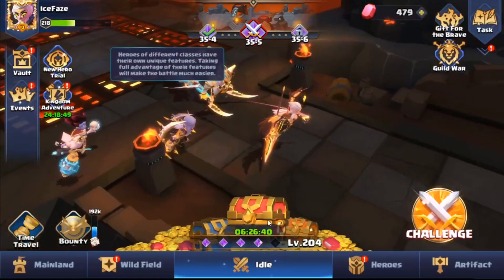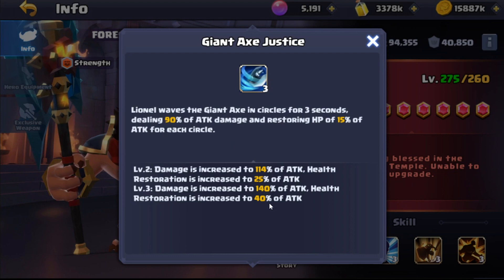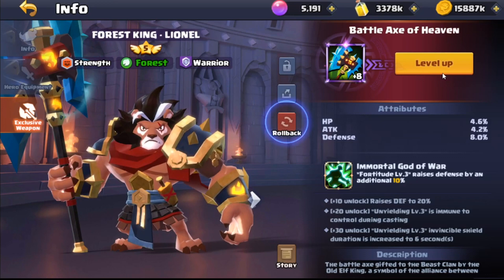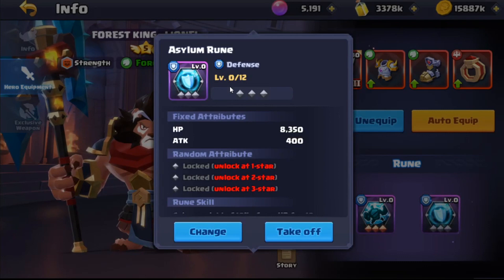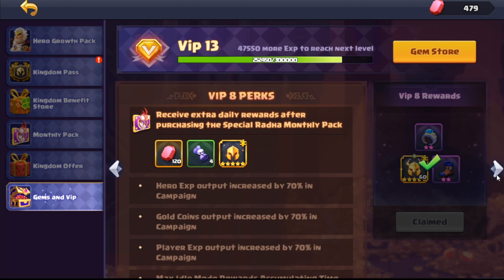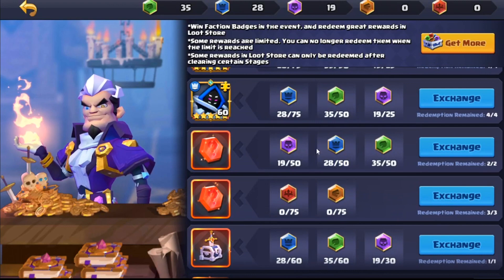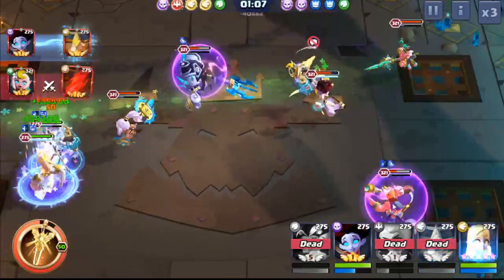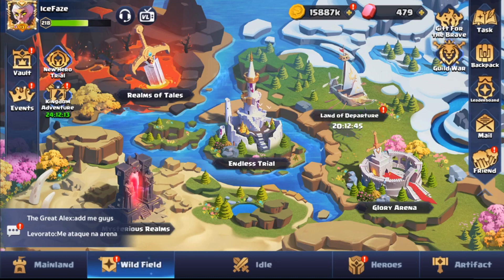LIONEL! PVE KING! Full Guide Valor Legends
Hey Guys! In todays video we talk about the one and only LIONEL! The imo best PVE tank in the game who you can use for the whole time you play! :)

Rune guides and exclusive weapons reviews!!!
+MORE!